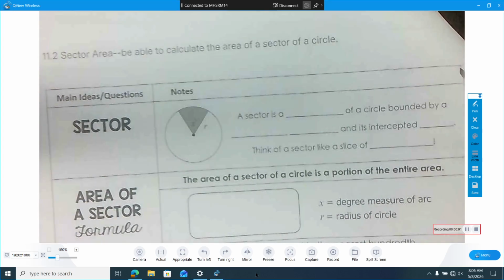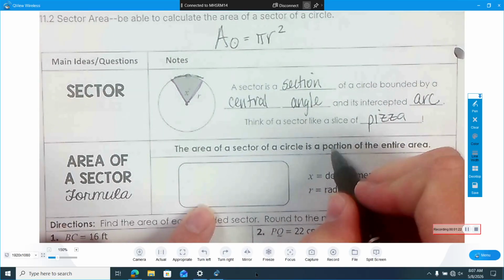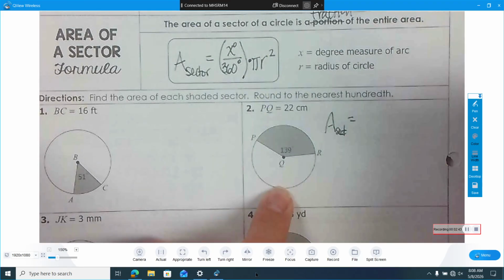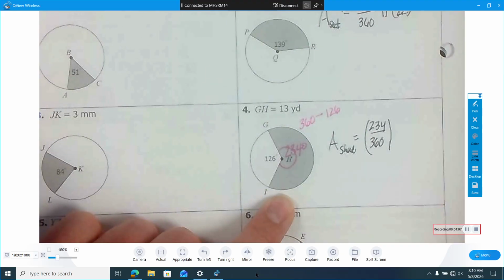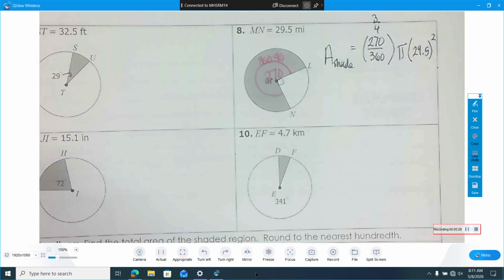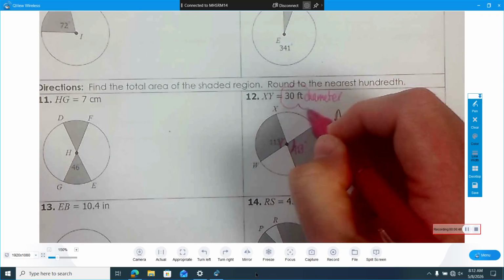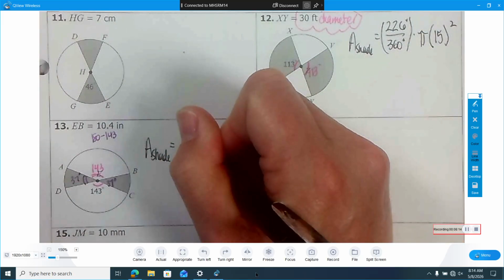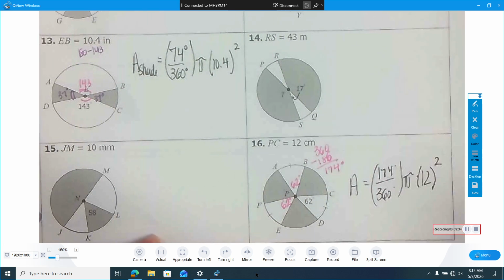11.2 Sector Area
11.2 Sector Area